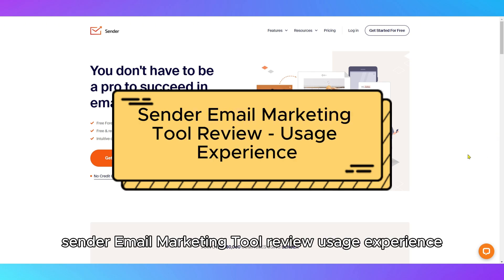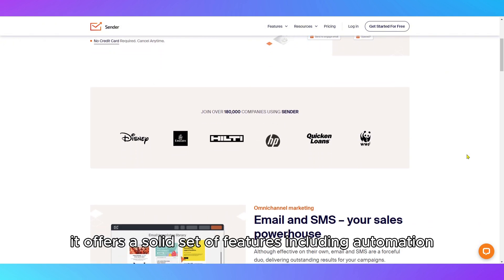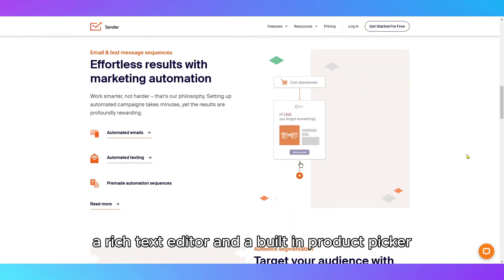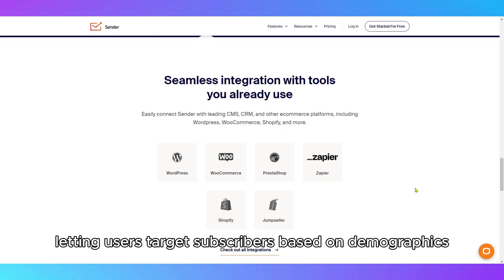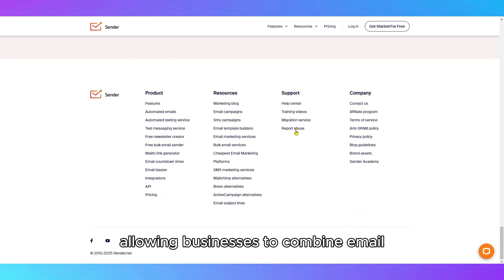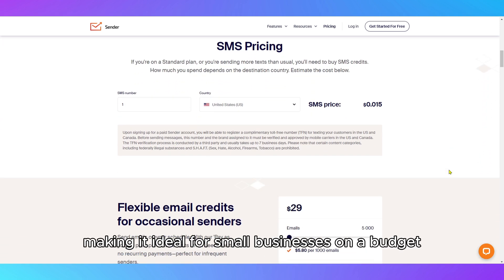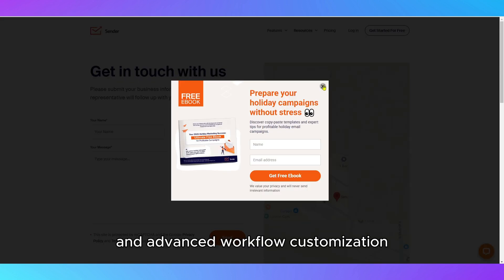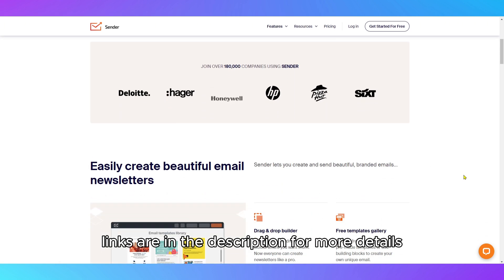Sender Email Marketing Tool Review - Usage Experience